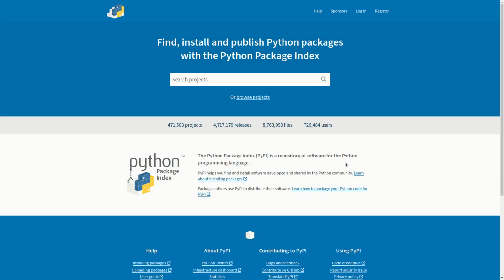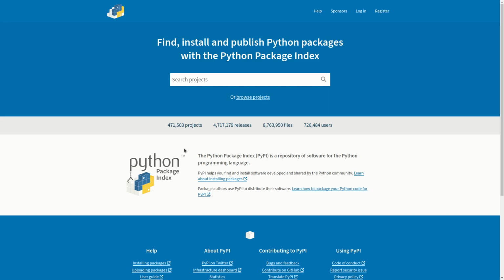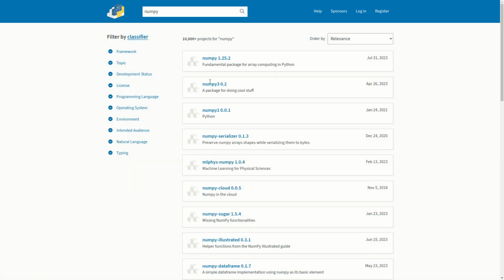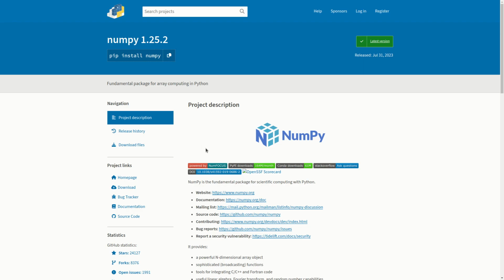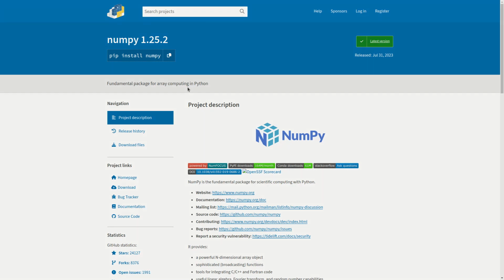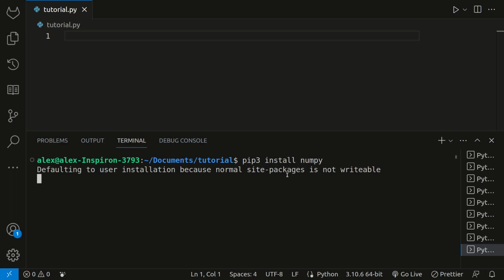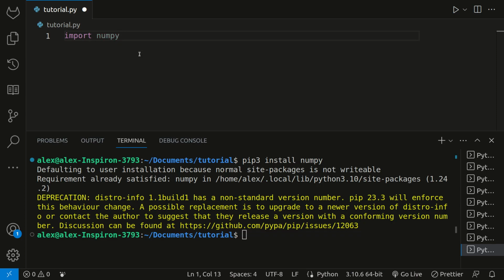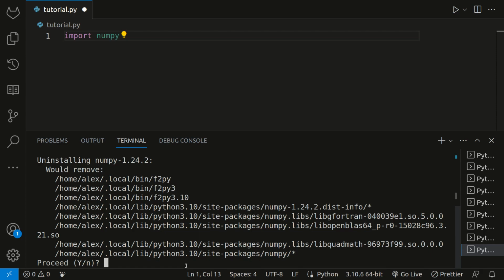Python Pip for Beginners